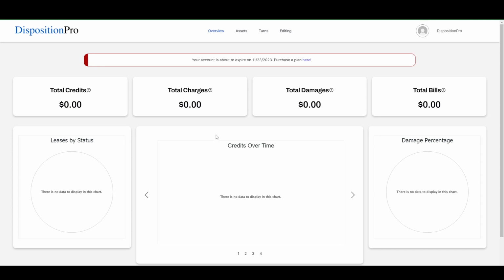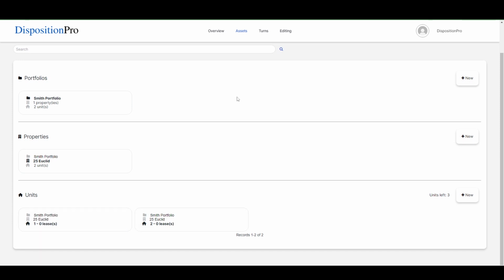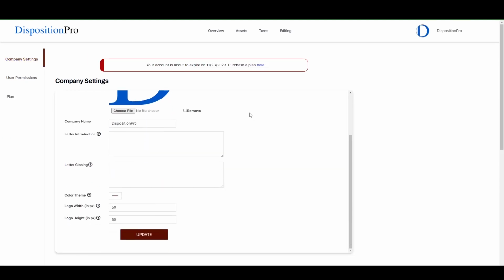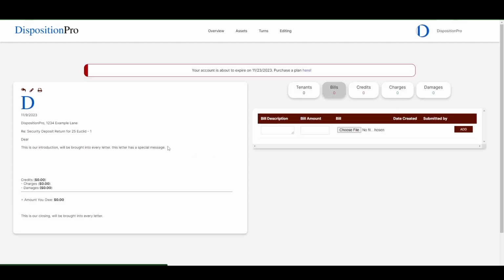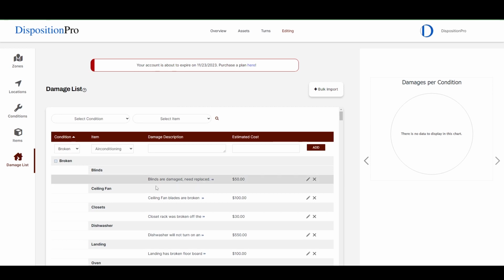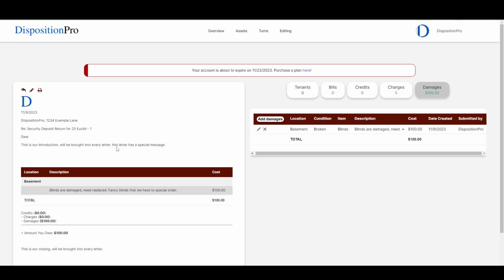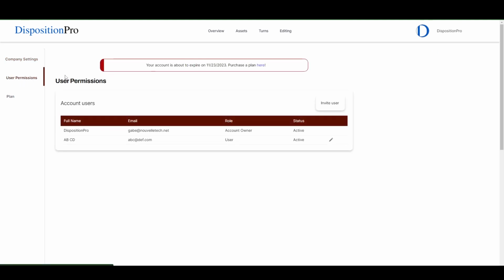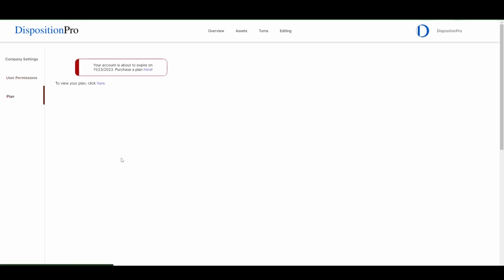Getting Started with Disposition Pro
Chapters:
0:00 Introduction
0:25 account info
0:50 adding units to portfolio
3:26 Company settings
8:10 editing page
13:17 managing users